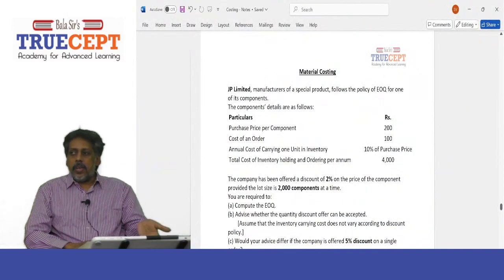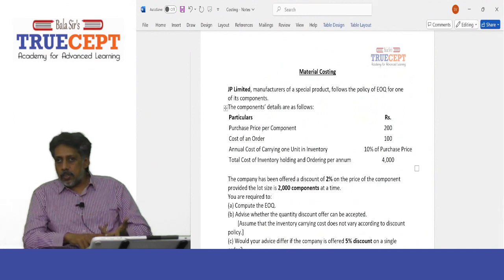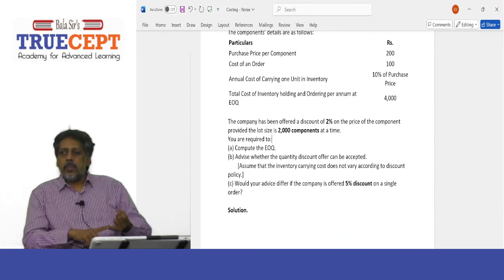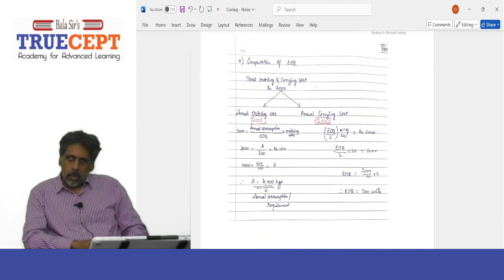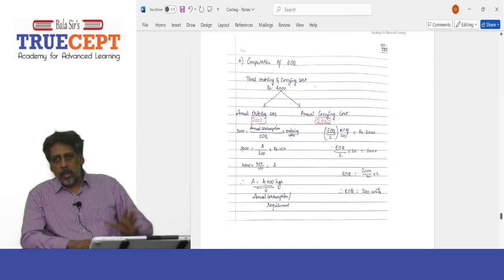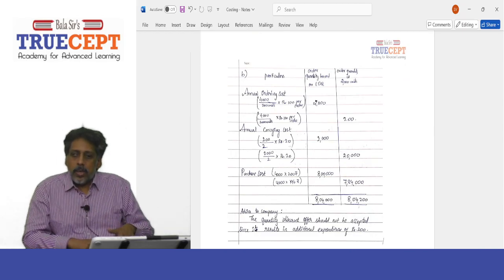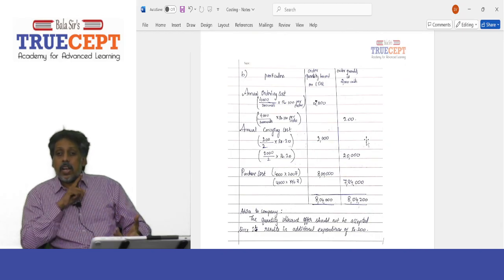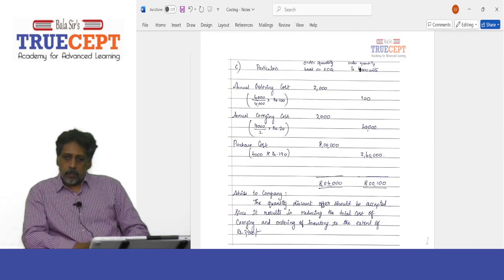CA Intermediate - May 2025 - Important Ques - Material Costing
Welcome to our examination guide on Material Costing, specifically tailored for CA Inter students preparing for the May 2025 exams!

In this video, we cover:

Key Concepts: Understand the material cost Analysis
Essential Questions: Dive into crucial questions that will help you grasp the nuances of Material Costing.

Whether you're revising or just starting your journey with materials, this video is designed to equip you with the knowledge and confidence you need to excel in your CA Costing exam.